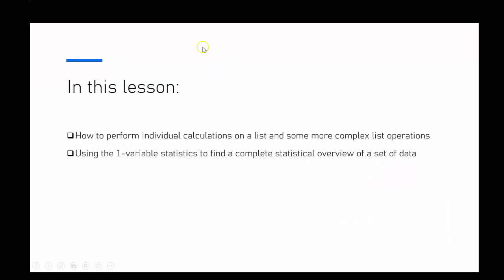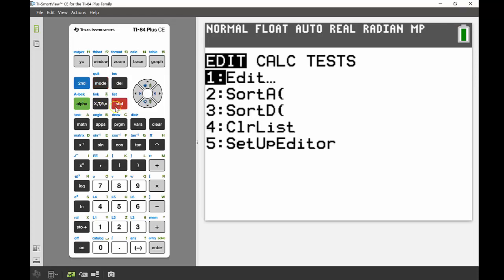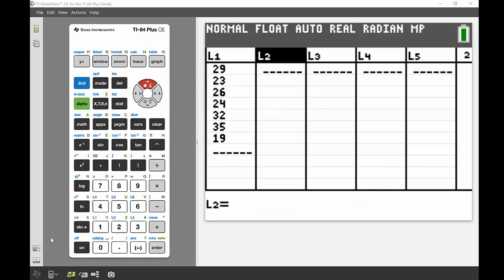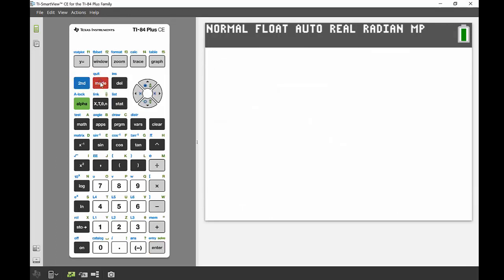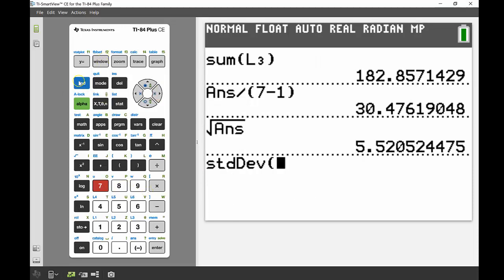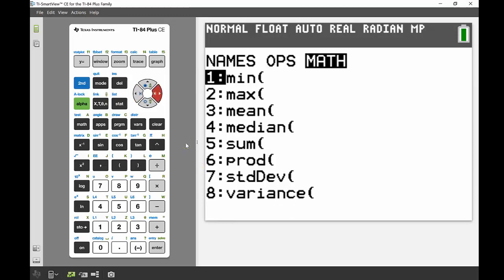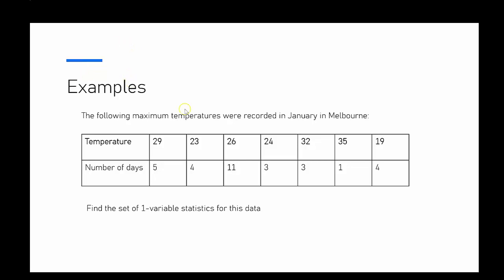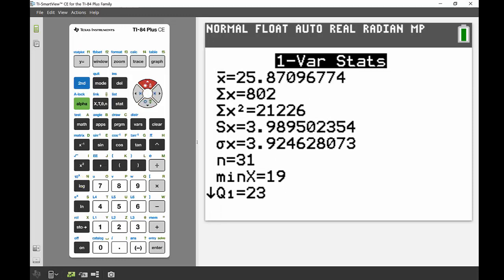Analysing a One Variable Data Set | TI-84 Plus CE | Getting Started Series - Data and Statistics